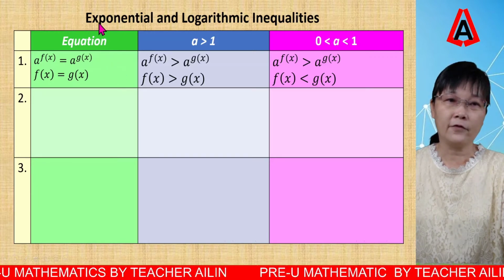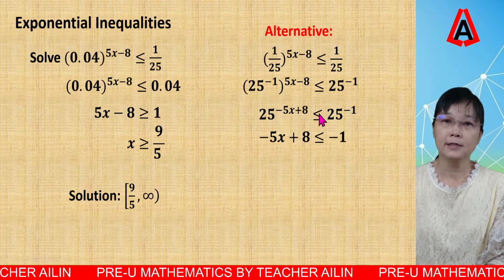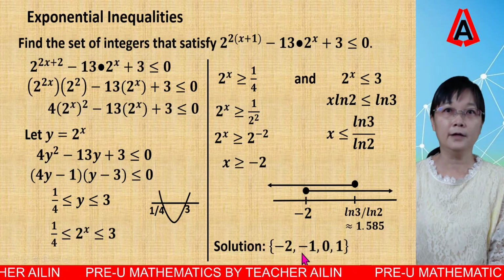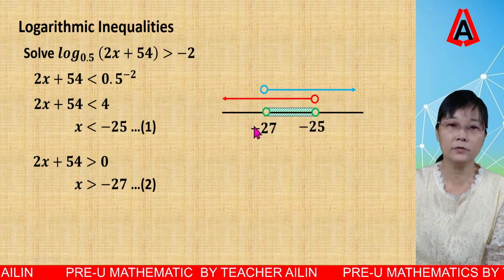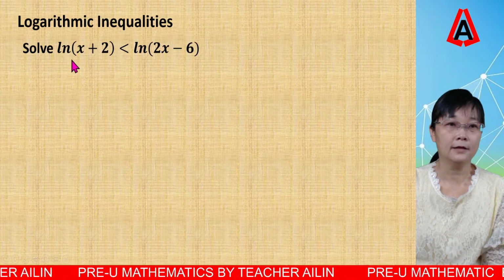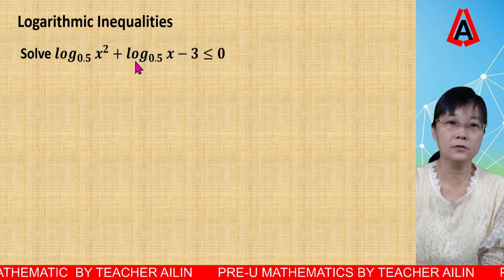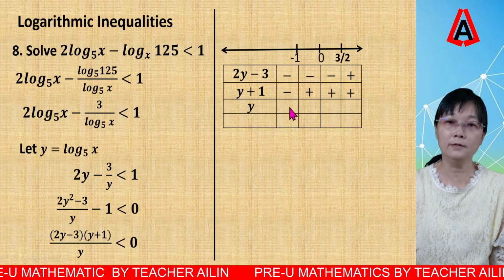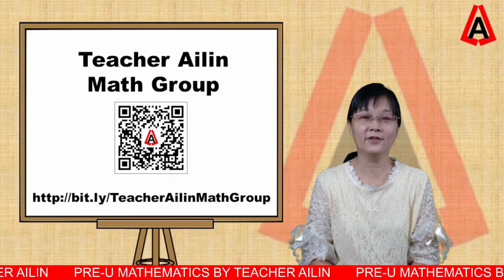Exponential and Logarithmic Inequalities - Mathematics T Semester 1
This video shows how to solve exponential and logarithmic inequalities. Since I am using the concept of inequalities, you are encouraged to watch my previous video about how to solve inequalities with the link given here